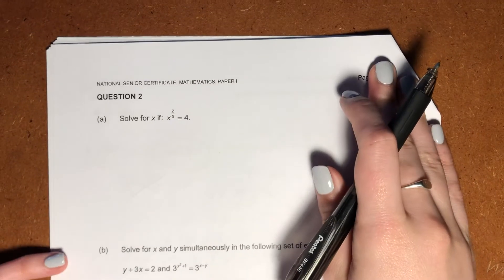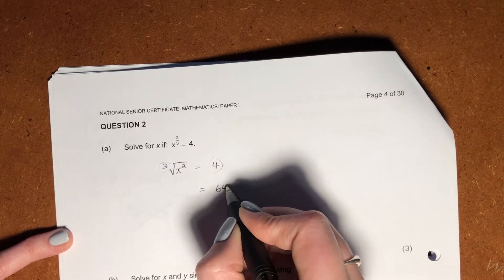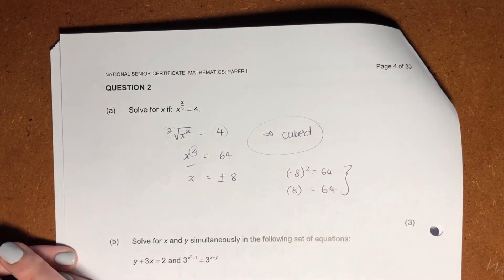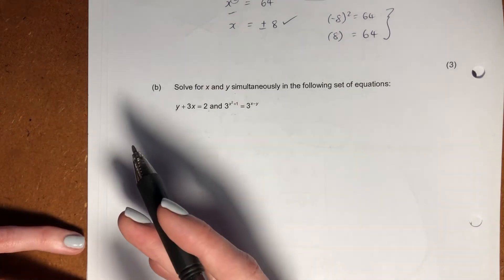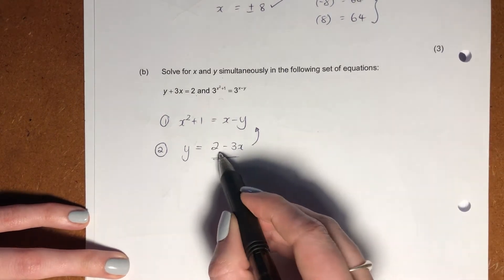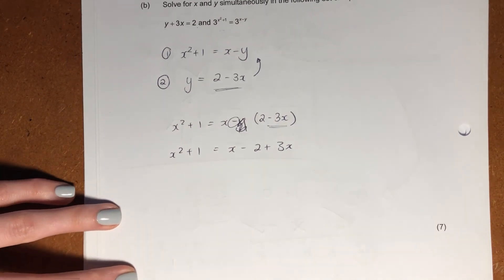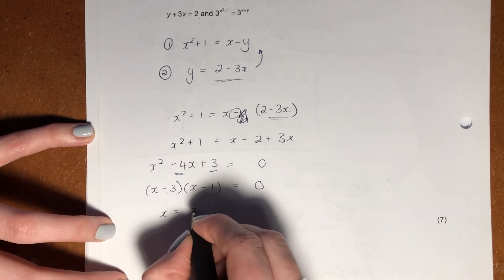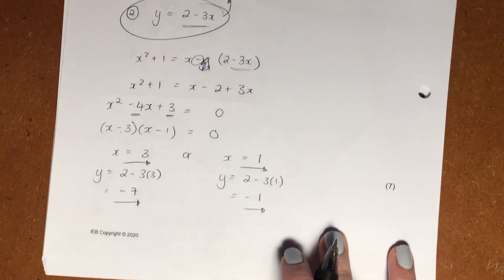Maths Core - Paper 1 Nov 2020 (Q2 part 1 - equations & exponents)